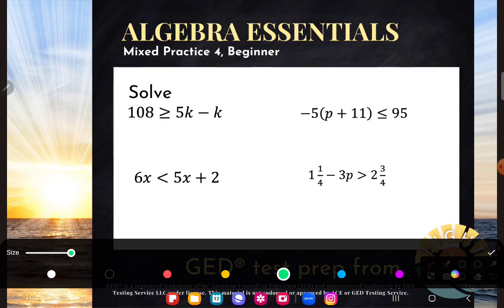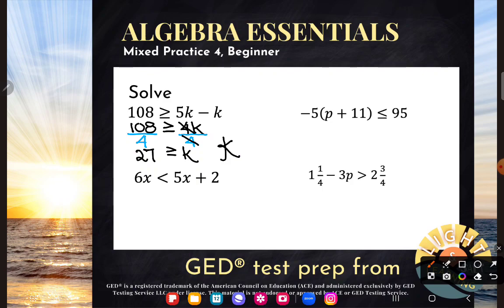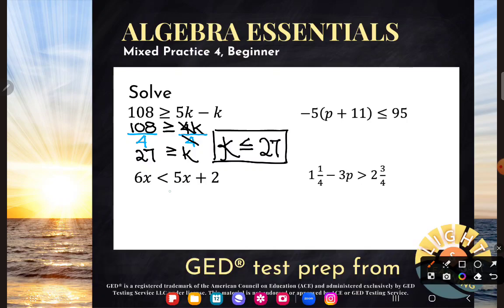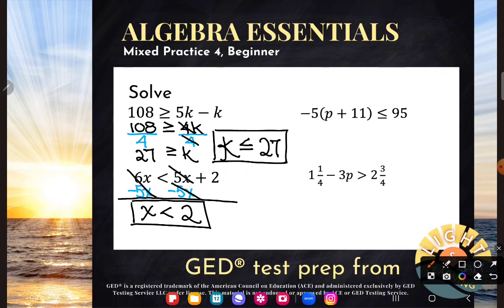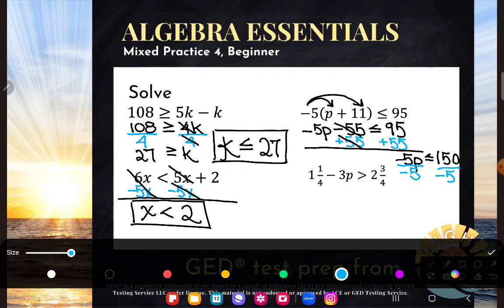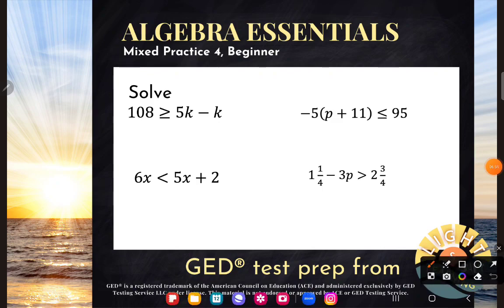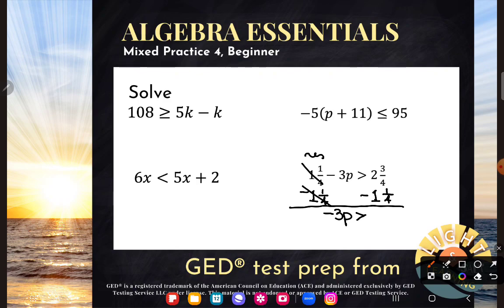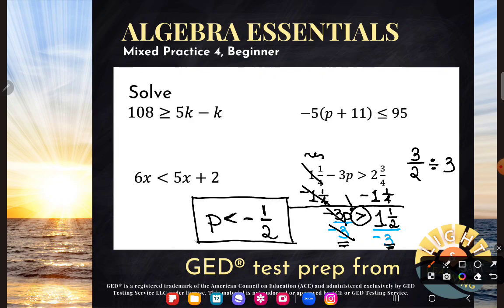GED® Math: Review Solving Inequalities (1.MP4, Bgn, # 1,3,5,7)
Algebra Essentials, Mixed Practice 4: Equations & Inequalities, Beginner Level, # 1,3,5,7

Let's review what we've learned about solving inequalities.

0:08  # 1   108 is greater than or equal to 5k-k
2:19  # 3   -5(p-11) is less than or equal to 95
4:08  # 5   6x is less than 5x+2
6:53  # 7   1 1/4-3p is greater than 2 3/4